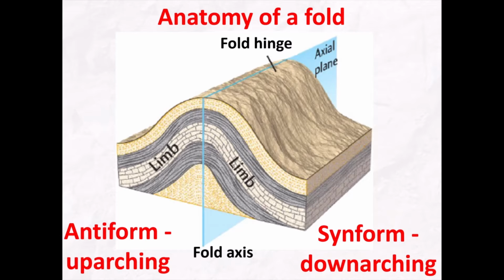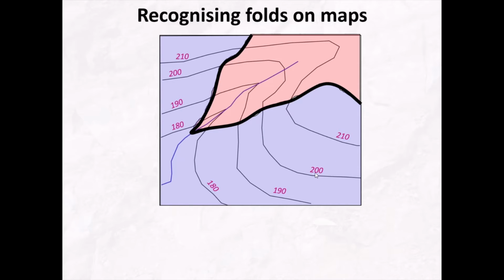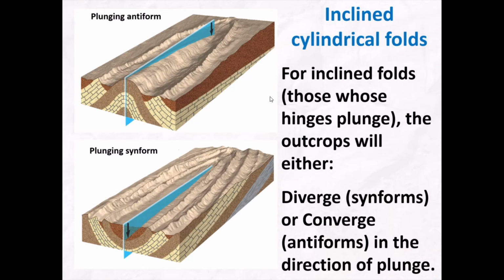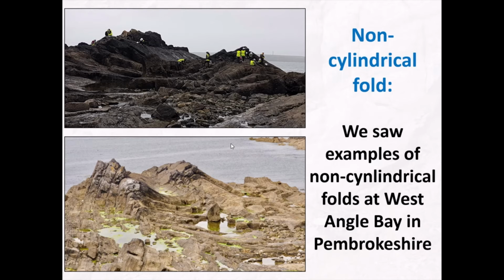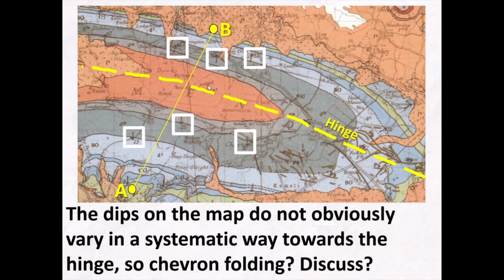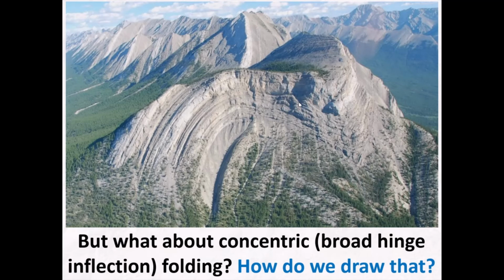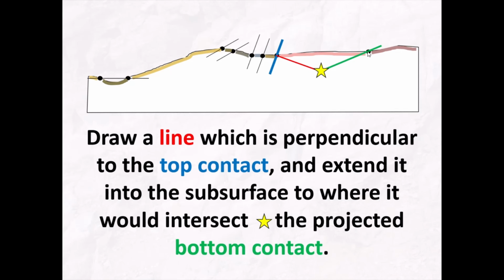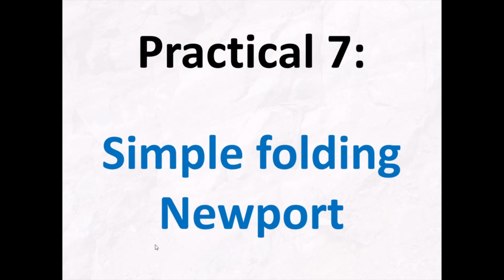GG497 Lecture 7 Folded Strata in Cross Section